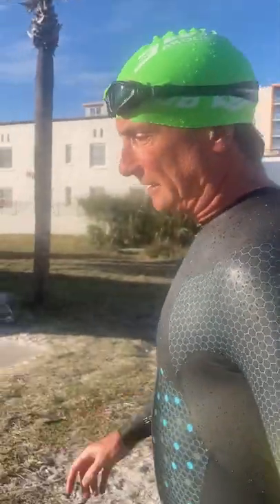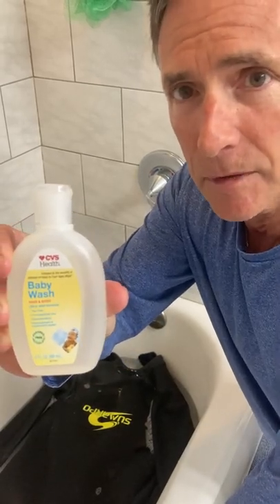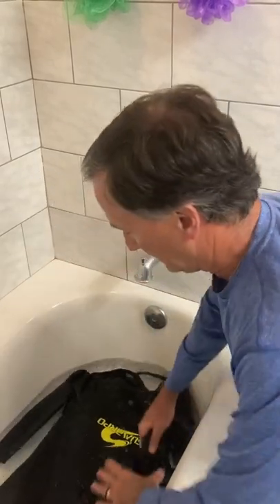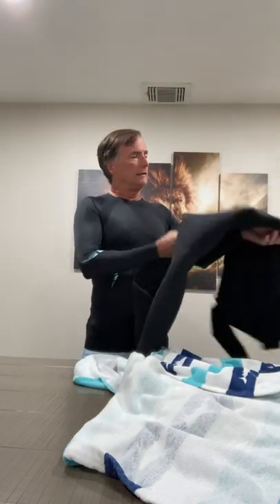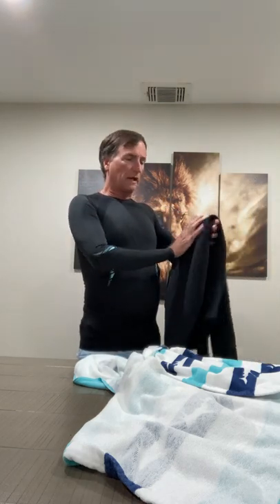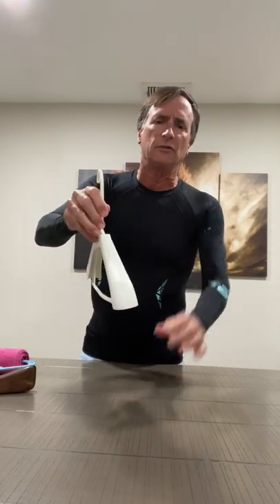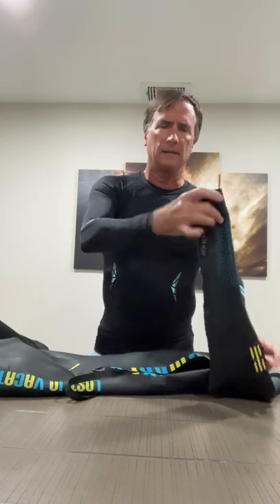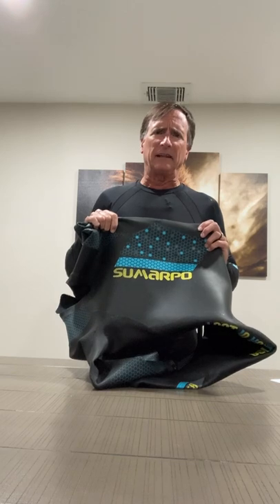How to Look After Your Triathlon Wetsuit Well?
Do you love triathlons and swimming? Well, buying a triathlon wetsuit isn’t enough. You have to look after your wetsuit well to avoid wasting your expensive investment.
Rick Mann explains how to wash, dry and store his wetsuit, if you have any tips for looking after a wetsuit then add them in the comments below 👇